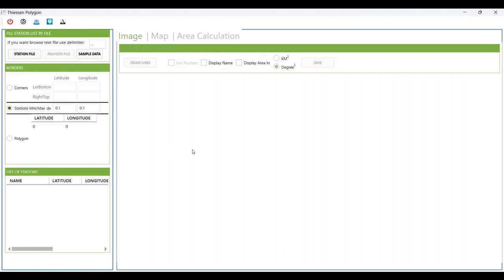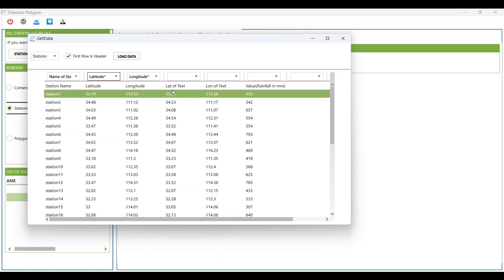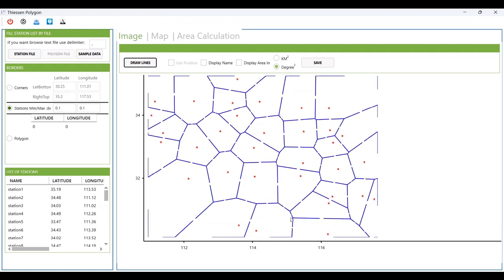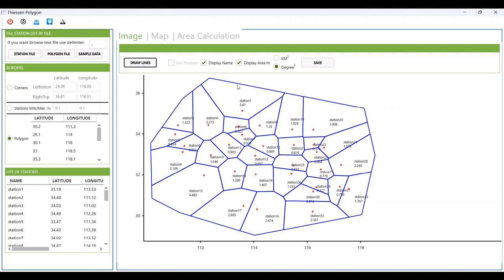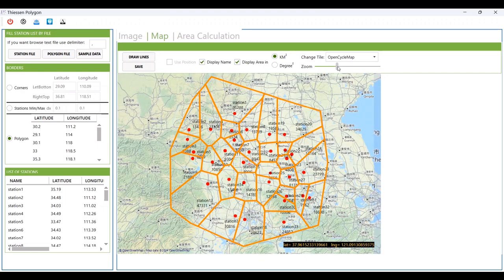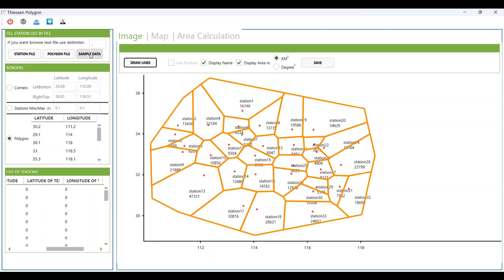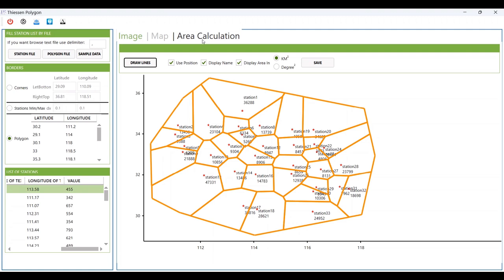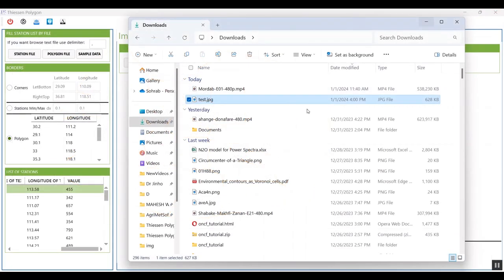How to do Thiessen Polygon Method - Draw Thiessen Polygons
How to do Thiessen_Polygon Method - Draw
In this video, we're going to learn how to do the Thiessen Polygon Method.  Thiessen polygons, alternatively referred to as Voronoi or Dirichlet polygons, represent a geometric method for dividing a plane into regions based on proximity to specified points. Coined by Alfred Thiessen in 1911, this technique finds extensive application in spatial analysis, geography, and related fields where proximity zones are significant.